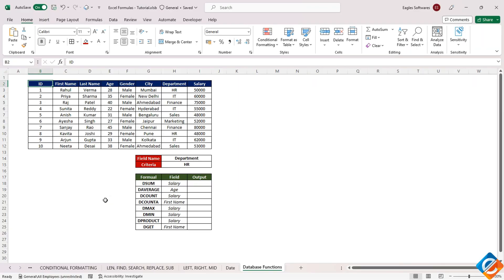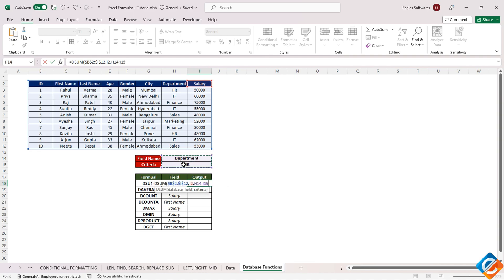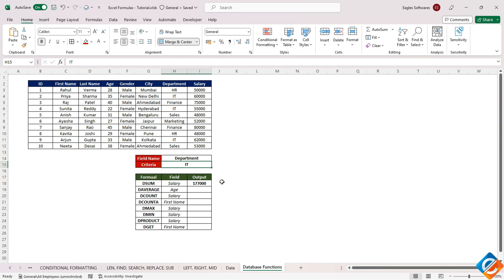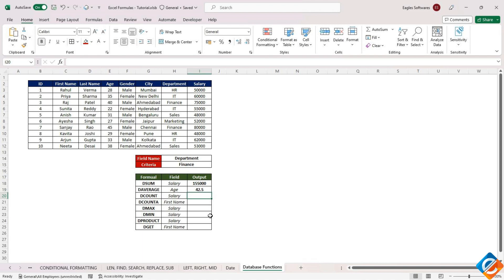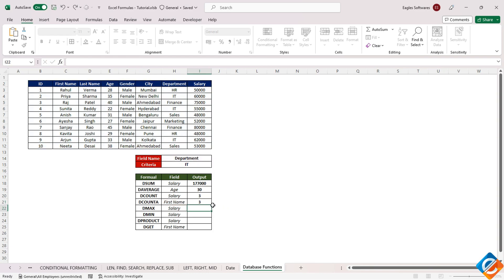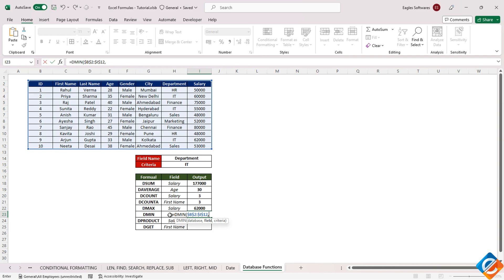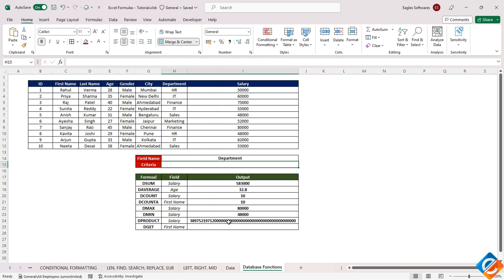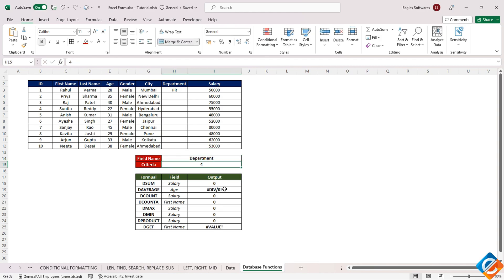📊 Excel Database Functions Explained: DSUM, DAVERAGE, DCOUNT, DCOUNTA, DMAX, DMIN, and DPRODUCT! 🚀📂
📚 Explore the world of Excel database functions and elevate your data analysis skills! 🚀 Learn how to use DSUM for summing data based on specific criteria, DAVERAGE to calculate average values, DCOUNT and DCOUNTA for counting records, and DMAX, DMIN, and DPRODUCT for finding maximum, minimum, and product values in a database. Whether you're analyzing sales data, managing inventory, or conducting research, this tutorial will equip you with the expertise to extract meaningful insights from your database. Join us now and become a pro at using database functions in Excel! 💡✨

How to use DSUM function to sum values in a database based on specific criteria?
How to calculate average values using DAVERAGE function within a database?
How to count records in a database using DCOUNT and DCOUNTA functions?
How to find the maximum and minimum values in a database using DMAX and DMIN functions?
How to calculate the product of values within a database using DPRODUCT function?
How to extract specific data from a database using DGET function?
How to effectively filter and analyze large datasets using database functions?
How to create dynamic reports and dashboards using Excel's database functions?
How to handle complex data analysis tasks by combining multiple database functions?